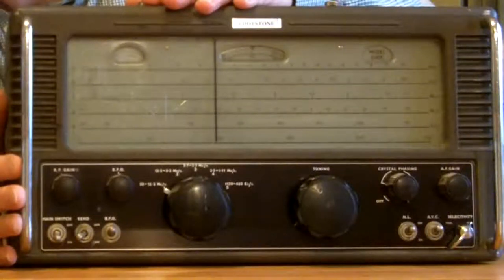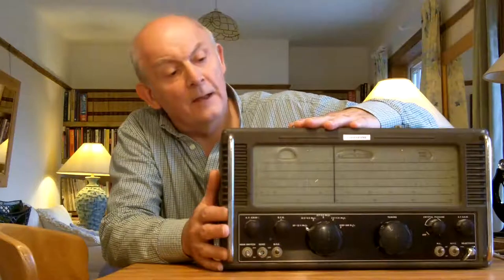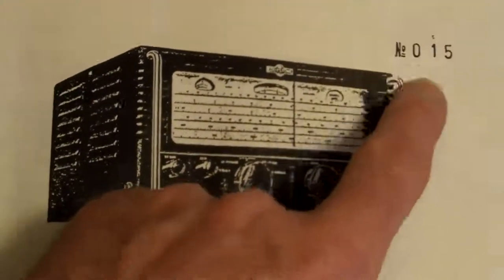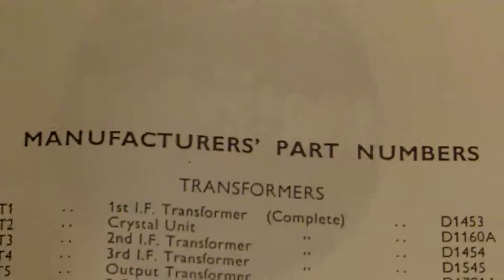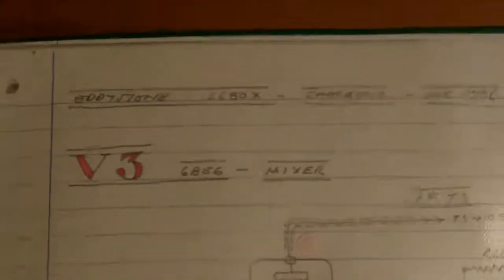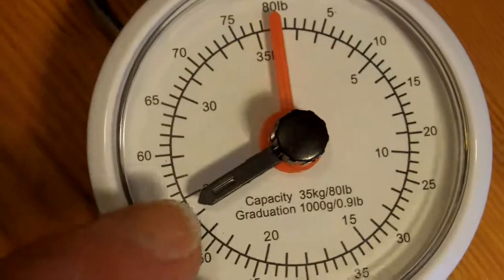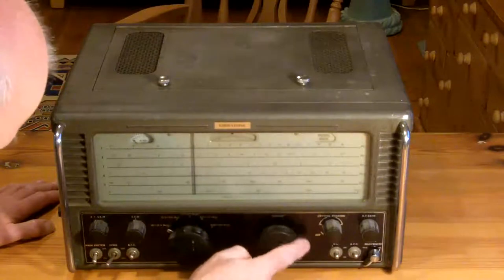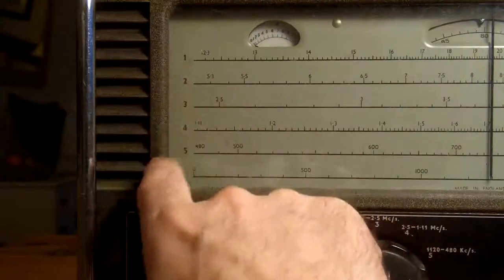About Radio ... Part 20 Eddystone S680X communications receiver.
First part of the introduction to a S680X that I will be repairing.
This radio belongs to a friend of mine and I intend to repair it for him and I hope to keep a video record of the work I have to do to bring this radio back to life. I'm not setting out to restore the radio to an as new condition but I do intend to get it back into an operational condition so that it can be sold with confidence as a working radio for restoration by someone who probably has more time than me.
See About Radio ... Part 21  for the second part of the S680X story/introduction.